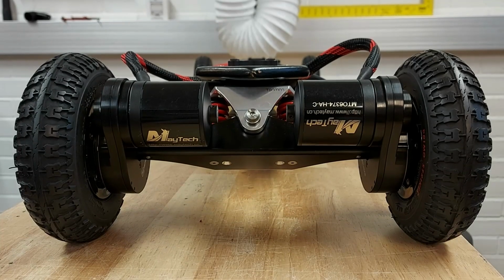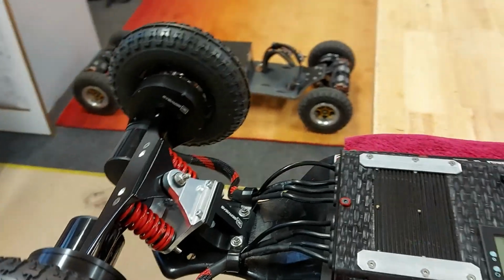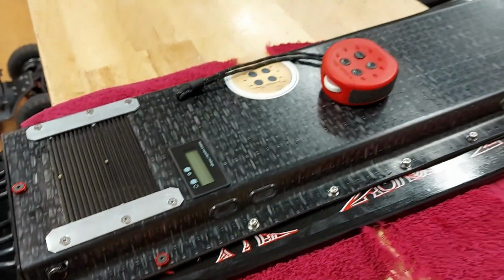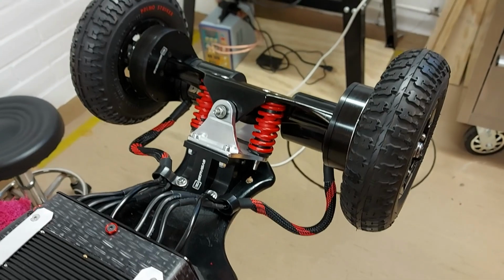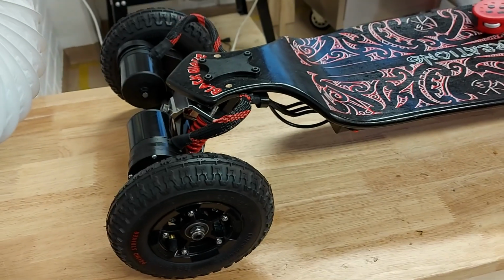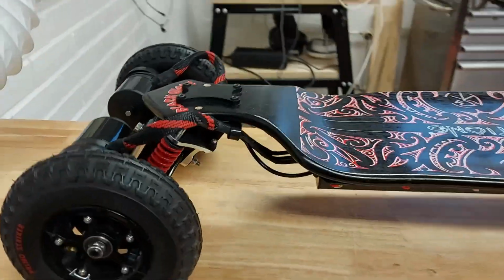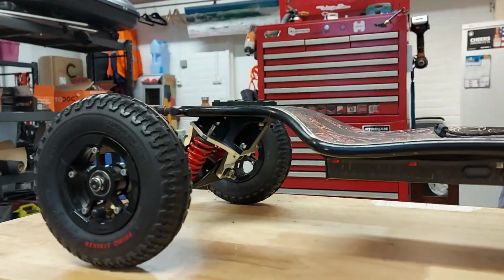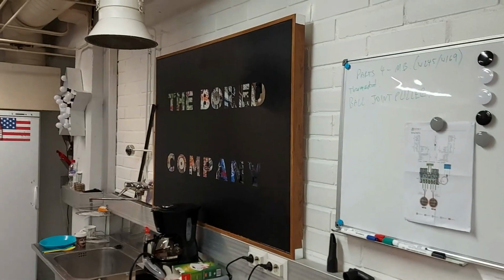The Black wave - Electric Skateboard- The Bored Company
Custom 1 off build by The Bored Company. On sale now.
For this creation I wanted to put together a few ideas that integrated premium components on the tribal style Kahuna creations flexy longboard deck for a unique once off build. Wheelbase is 42 inches, so it is a good two inches longer than any board on the market. A true high-power cruiser. Running 10S4P 30Q cells, FlipSky 200Amp VESC 6.6 , 4:1 Gear ratio on 6374 Motors, Hoyte puck remote, Trampa trucks and battery tray and plenty more I am not listing right now. - See my webiste shop for the sales Info.